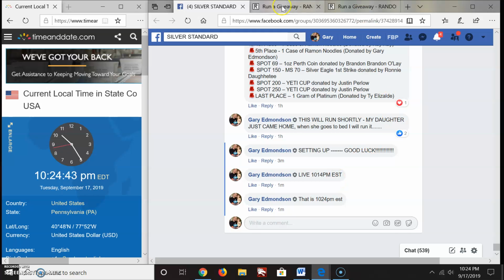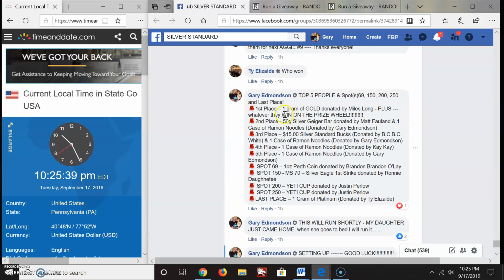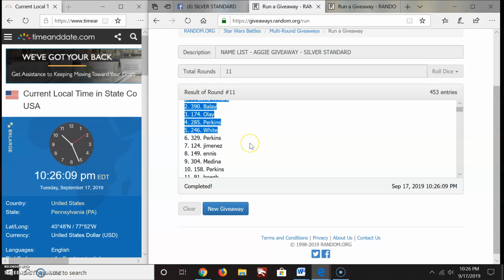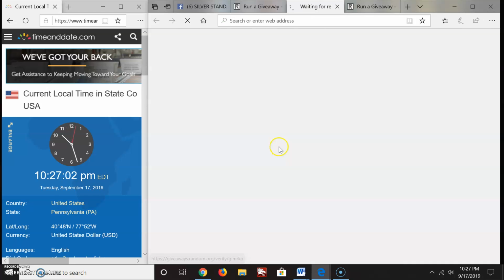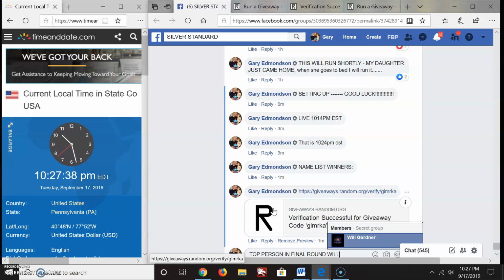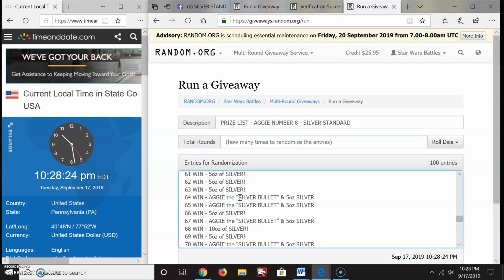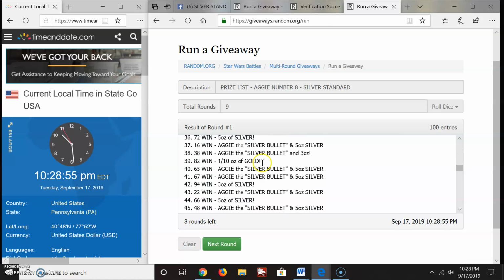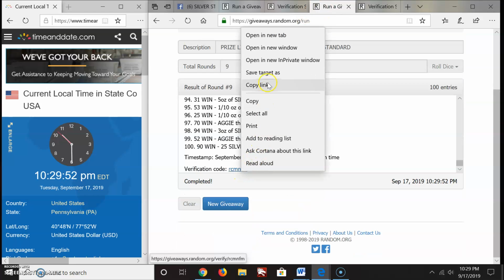AGGIE GIVEAWAY NUMBER 8 BY SILVER STANDARD